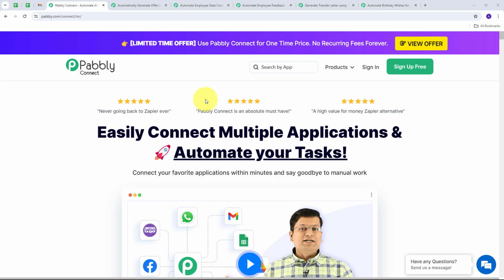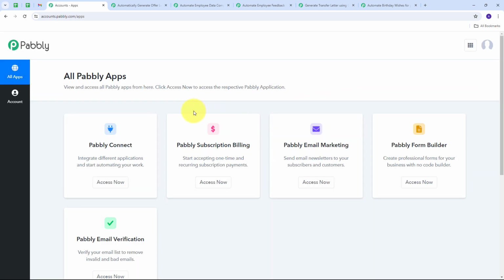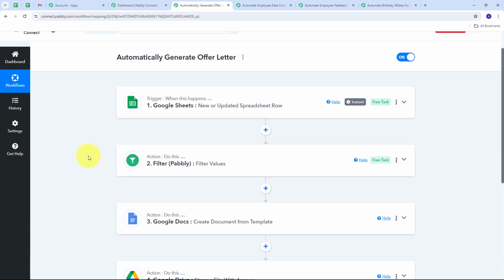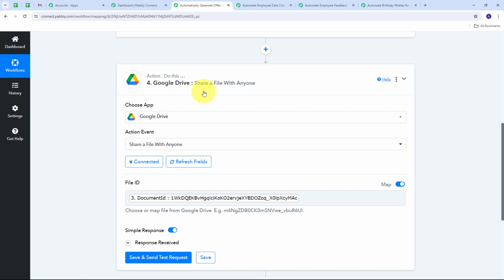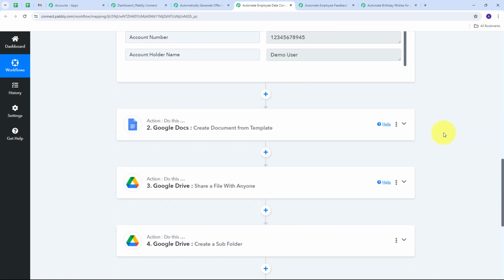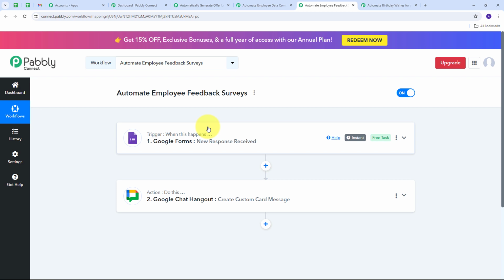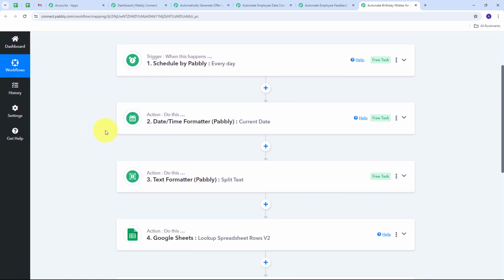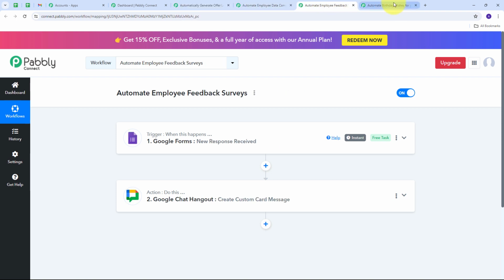How HR Teams Can Boost Productivity with Automation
🔥Workflow Link:
1. Automate Employee Feedback Surveys

2. Generate Transfer Letter using Google Sheets & Google Docs

3. Automatically Generate Offer Letter

4. Automate Birthday Wishes for your Employees using Google Sheets & Gmail

In this video, you'll learn how to free up your HR team's time and boost their productivity with the power of automation!  This video unveils amazing Pabbly Connect workflows to streamline your HR processes:

Unleash the Efficiency Beast:

Automatically Generate Offer Letters: Ditch the templates and personalize offers in seconds.
Automate Employee Data Compilation: Effortlessly collect and store data using Google Forms & Google Drive.
Automate Employee Feedback Surveys: Gather valuable insights with Google Forms and send automated reminders via Google Chat. ️
Automate Birthday Wishes: Make employees feel valued with personalized birthday greetings straight from Google Sheets & Gmail.

Pabbly Connect empowers HR teams to:

Focus on strategic initiatives: Spend less time on paperwork and more time on what matters.
Reduce errors: Automate repetitive tasks and ensure data accuracy. ✅
Improve employee experience: Deliver personalized communications and a smoother onboarding process.
Increase team morale: Give your HR team the tools they need to shine!
Stop struggling with manual tasks!

Watch now and discover how Pabbly Connect can revolutionize your HR processes.

1. Automation: Pabbly Connect offers automation capabilities that can help you automate mundane and repetitive tasks. This allows you to save time, money and resources.

2. Integration: Pabbly Connect provides a wide range of integrations so that you can connect different web services with each other. This helps you to create smarter workflow processes and make your business more efficient.

3. Security: Pabbly Connect takes security seriously and provides an industry-standard security system to protect your data and applications.

4. Scalability: Pabbly Connect is highly scalable and allows you to easily add new applications and services to your workflow.

 5. Cost-effective: Pabbly Connect is cost-effective and provides plans for different business sizes.